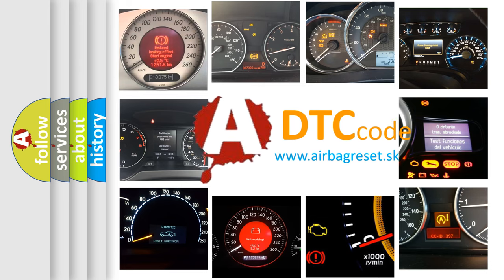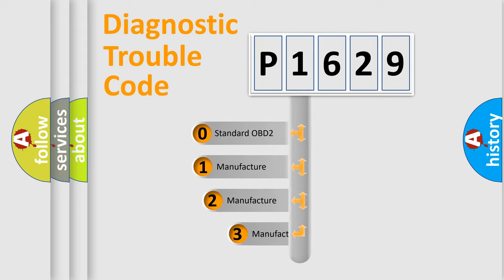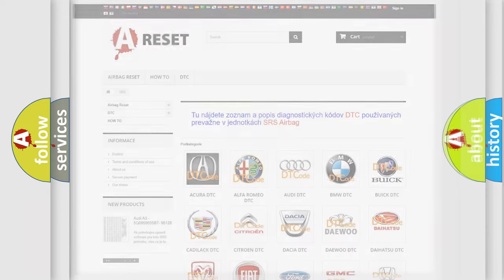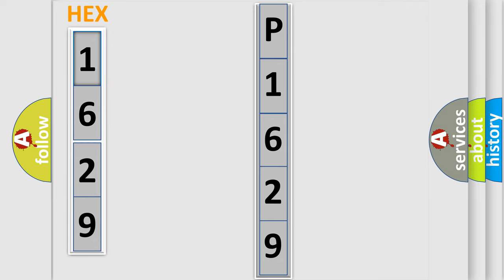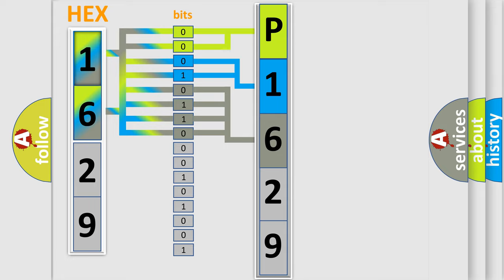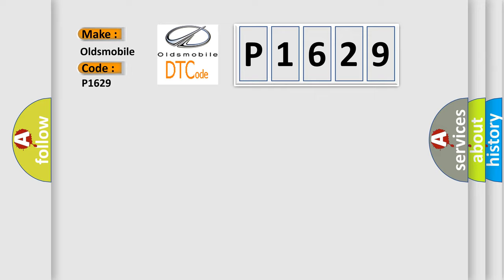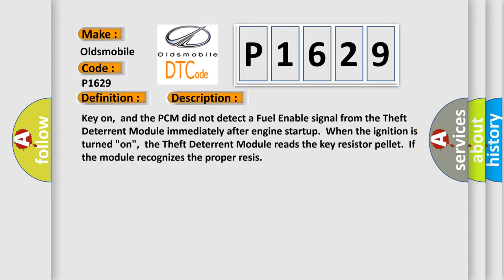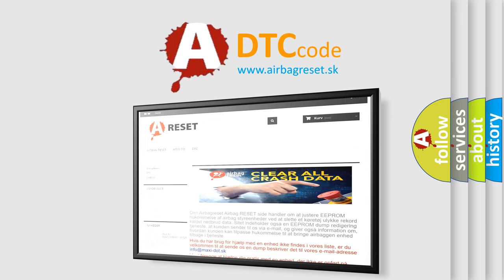DTC Oldsmobile P1629 Short Explanation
Contents:
0:21 Basic DTC analysis according to OBD2 protocol standard.
1:48 Insight into programming
2:58 A diagnostically understandable description of the Diagnostic Trouble Code
3:05 Basic error definition

Make:
Oldsmobile
Code:
P1629
Definition:
Pass Key II Fuel Enable Circuit Malfunction
Description:
Key on,and the PCM did not detect a Fuel Enable signal from the Theft Deterrent Module immediately after engine startup.When the ignition is turned "on",the Theft Deterrent Module reads the key resistor pellet.If the module recognizes the proper resis
Cause:
If the engine will not crank with DTC P1626 or P1629 stored,the problem affects the entire Theft Deterrent System and is not isolated to the "fuel enable" circuit.The PCM supplies 5v on circuit 229, and the Theft Deterrent Module pulses this signal to